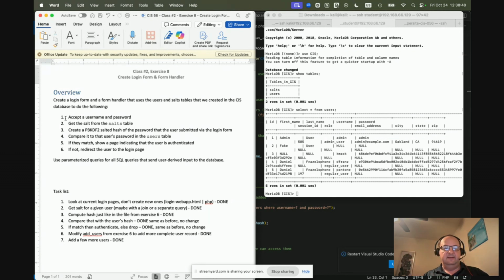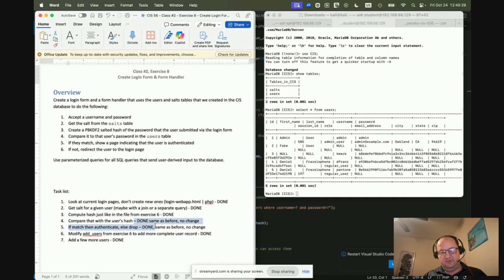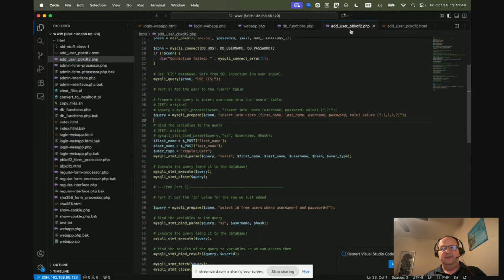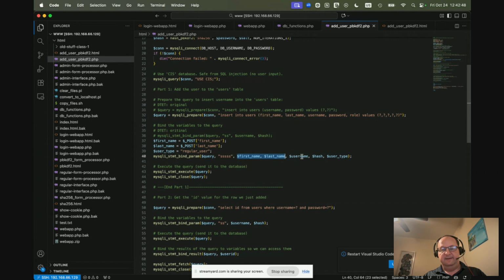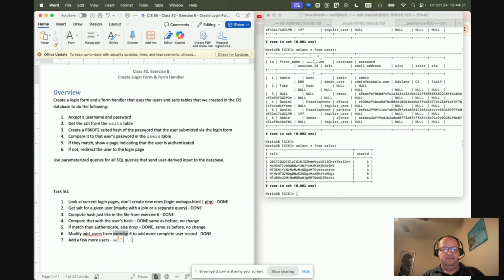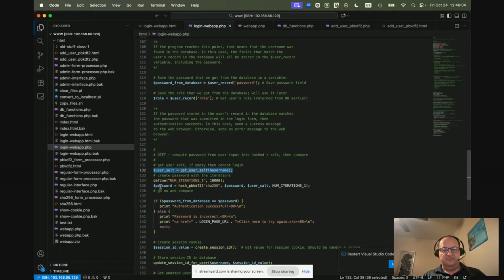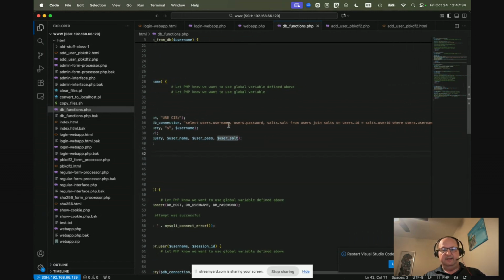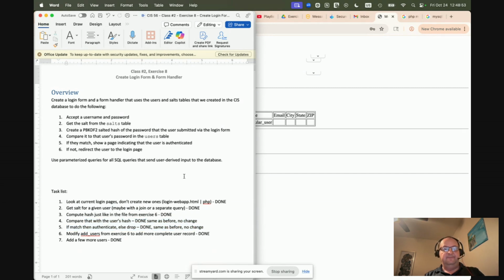Class 2 Exercise 8